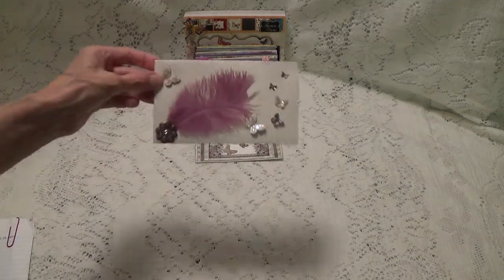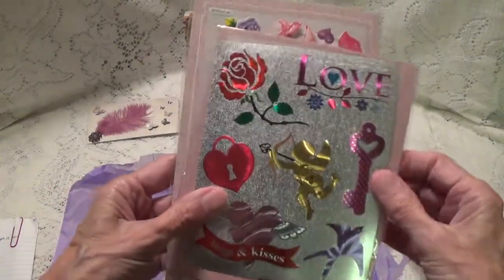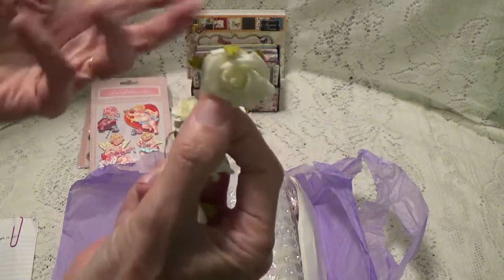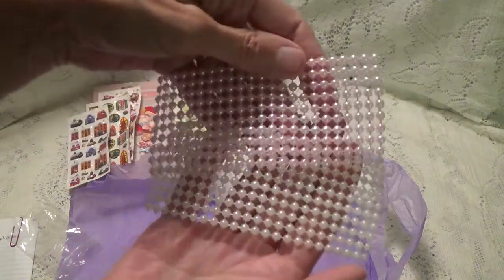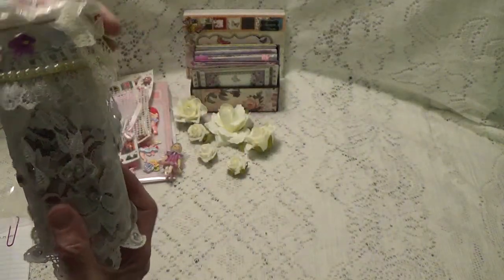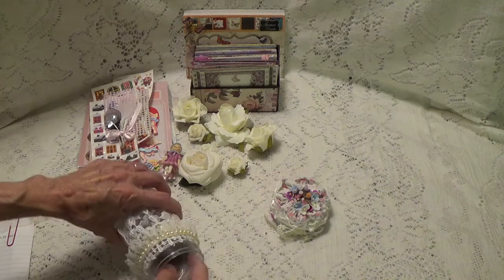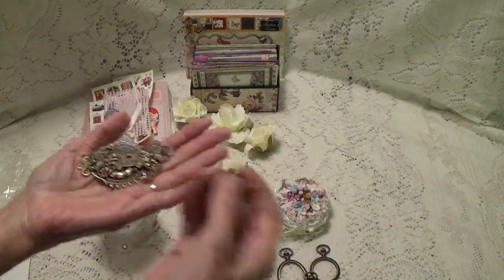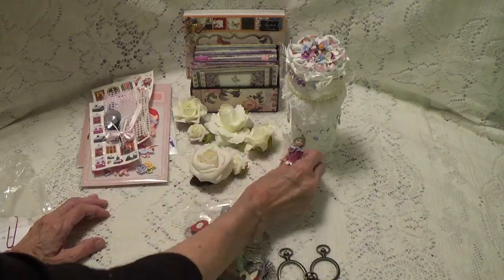Entry #32 from Beate (strandnixe1)